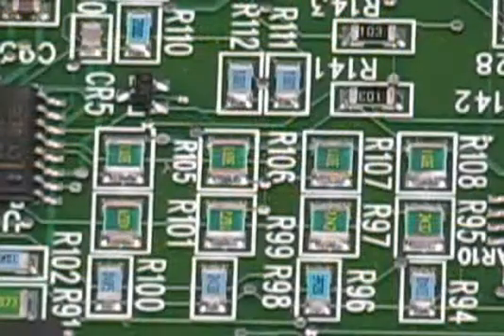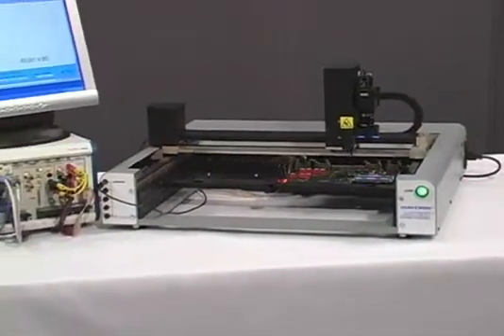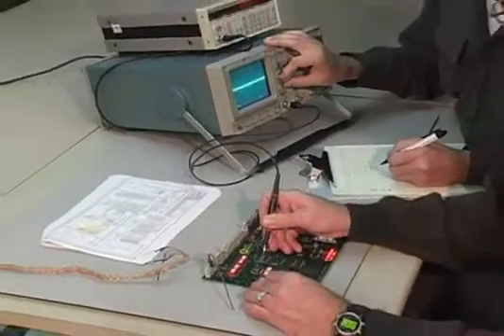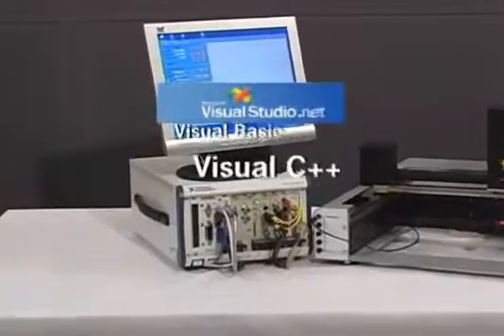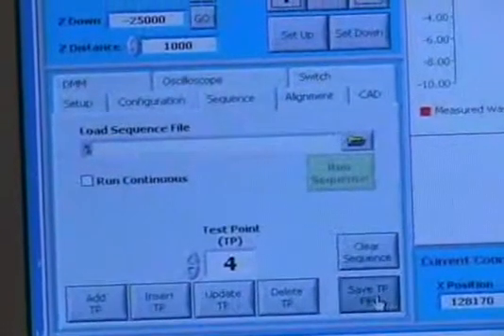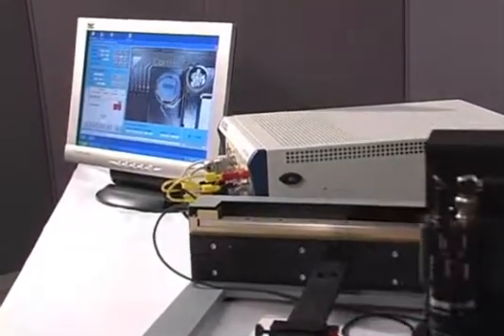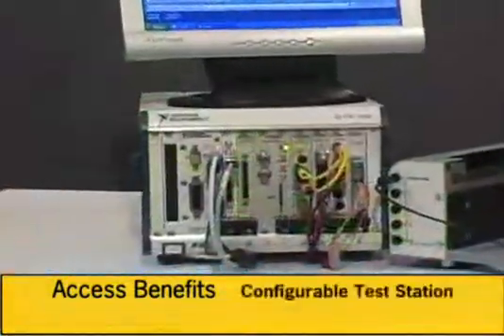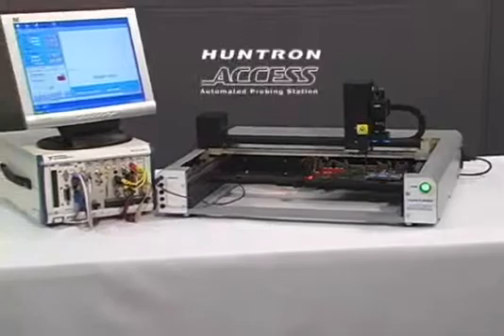Access - Automatic Probe - הסבר על מכשיר הפרובר של חברת הנטרון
הפרובר של חברת הנטרון הוא מכשיר אוטומטי שיכול לעבוד בשילוב עם מכשיר יעודי נוסף של חברת הנטרון או להתחבר כתוסף למיכשור אחר. הפרובר מיועד לאיתור תקלות ותיקון  מעגלים ומתאים למעבדות ויצרנים הנדרשים לאיתור תקלות בכרטיסים אלקטרוניים
משווק על ידי אמדו טכנולוגיות
לפרטים אנא צרו קשר: 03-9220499
A Huntron Access Prober is used to automate the testing of printed circuits assemblies (PCA) that would otherwise have to be tested by hand. Adding Flying Probe technology your test procedure will significantly decrease test times therefore increasing productivity.